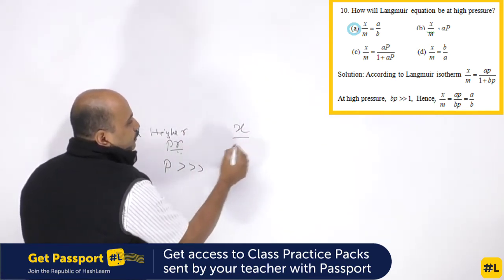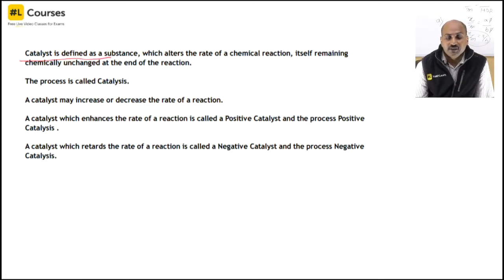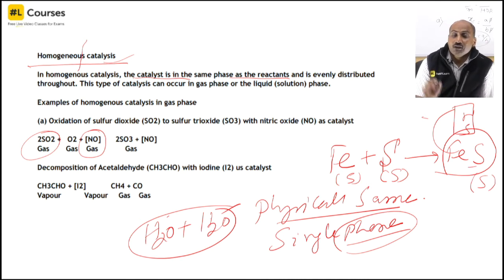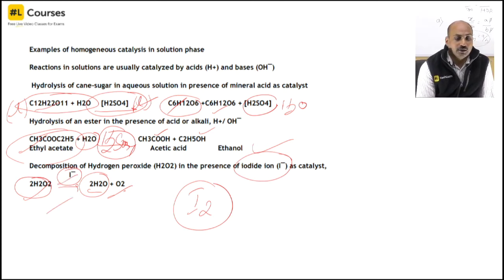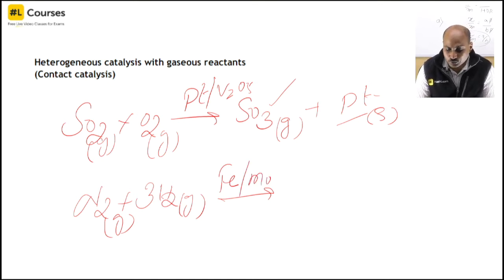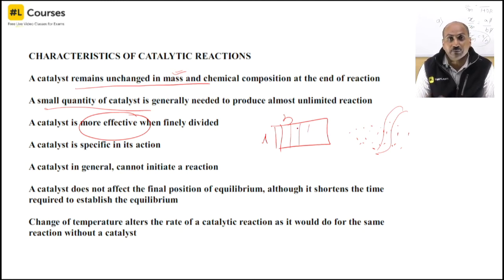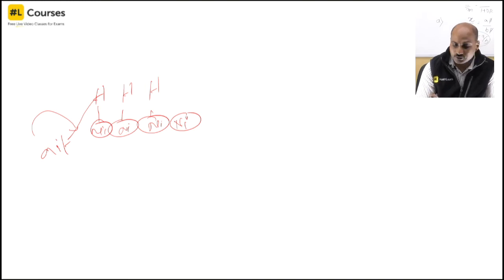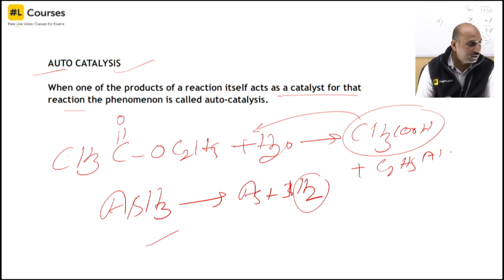Catalysis | Surface Chemistry | Target JEE & NEET 2019 | Day 24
This video explains the concept of catalysis and demonstrates how to solve various problems of the topic. This is an excellent video to understand Surface chemistry to solve problems for JEE and NEET.  The subtopics covered in this video are Introduction to catalysis, Homogeneous catalysis, Heterogeneous catalysis, Activity, Selectivity, Promoters, Auto-catalysis